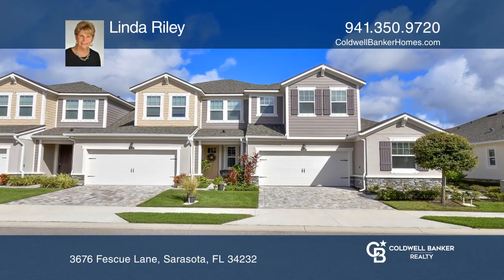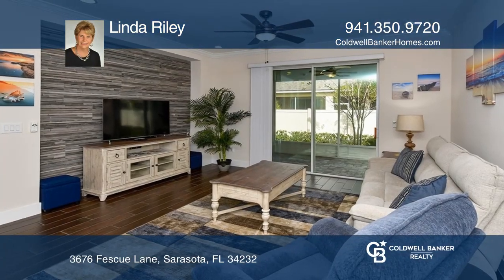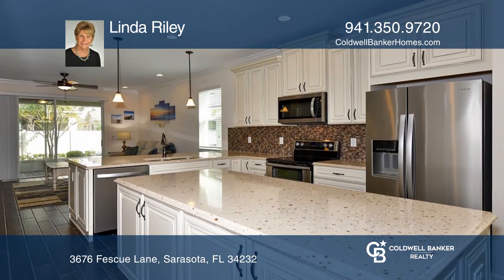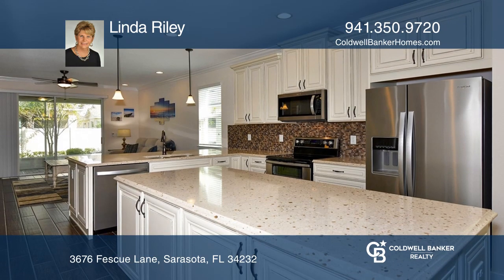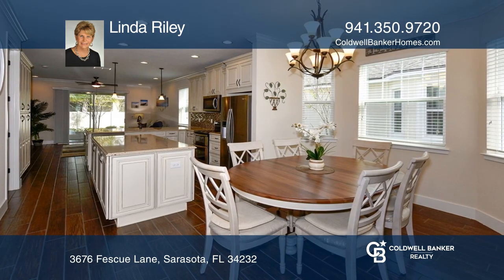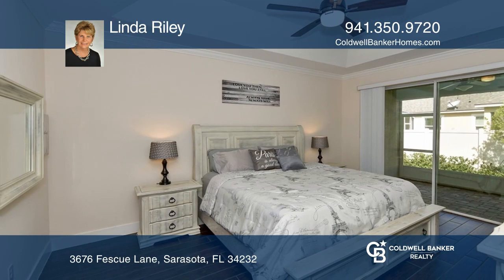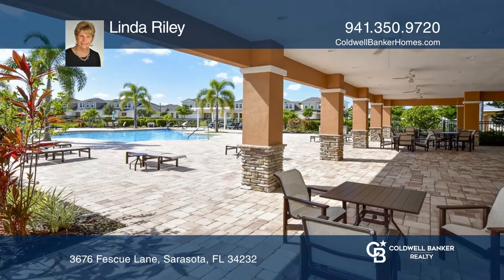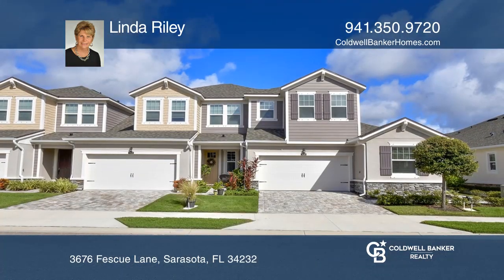3676 Fescue Lane Sarasota, FL | ColdwellBankerHomes.com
3676 Fescue Lane, Sarasota, FL

Substantial upgrades are incorporated into this townhome’s flexible and spacious 1,801 sq ft, Captiva model. Built in 2018, this two-story home, with Craftsman inspired design, is a highly desirable end-unit with 3 bedrooms, 3 full baths, loft, den and a flex room. Wood-look plank tile flooring in a